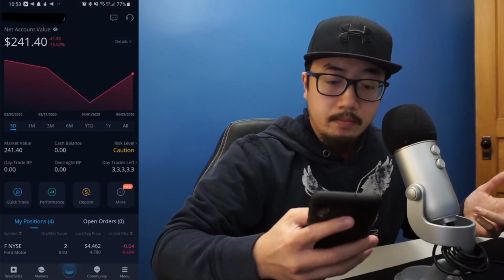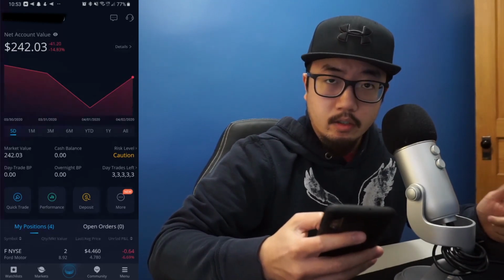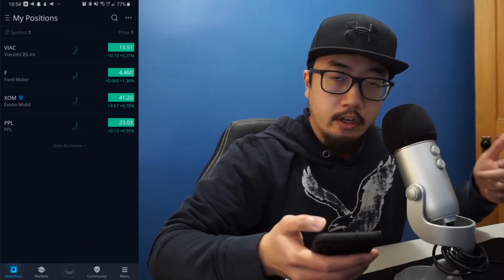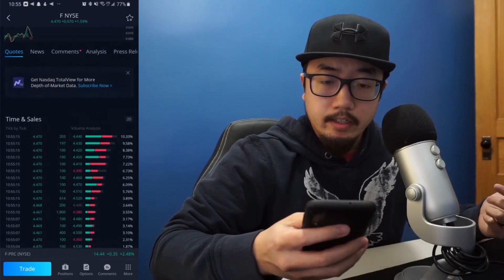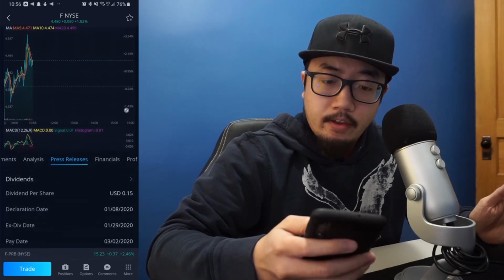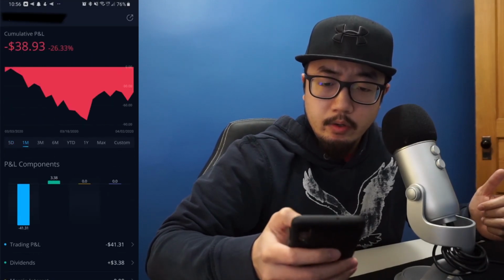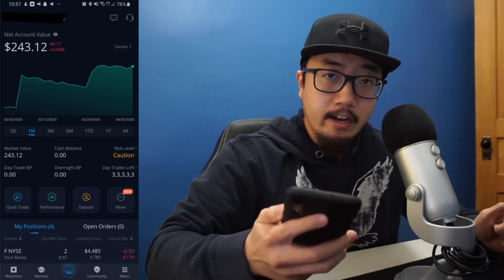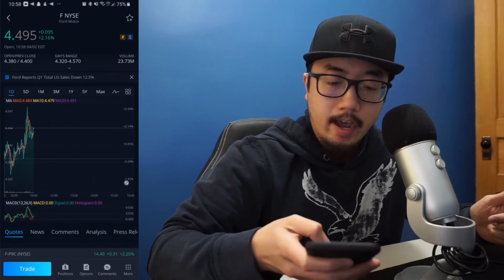WeBull Review - WeBull for Dividend Investing? (WeBull App Review)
WeBull Review - Is WeBull Good for Dividend Investing (WeBull App Review)

This is a quick WeBull Review looking at the WeBull App for information related to dividend investing.

WeBull offers a lot of information on individual stocks that could be used to research dividend stocks to add to your WeBull portfolio, showing you all of the current market data of dividend stocks and past information related to dividend investing.

► Canon M50 (Main Video Camera)
► Rode VideoMic